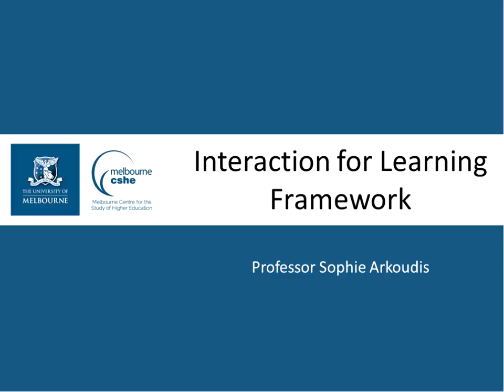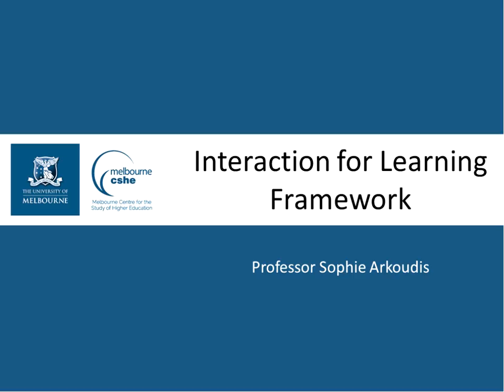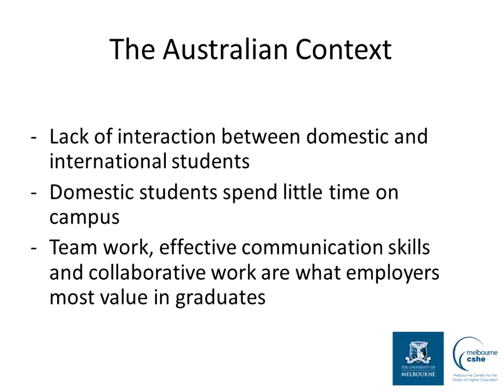Designing interaction for diverse cohorts in learning and teaching practice Sophie Arkoudis